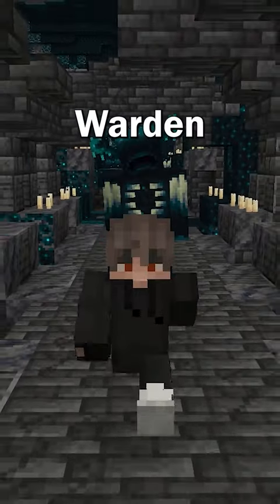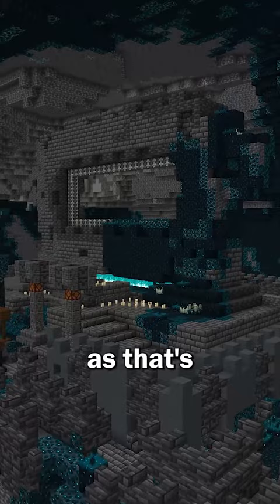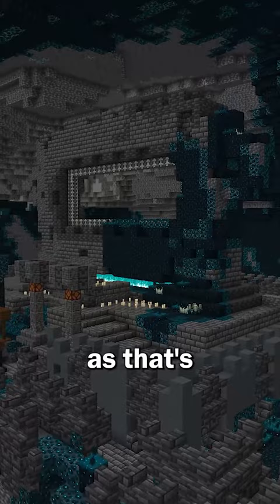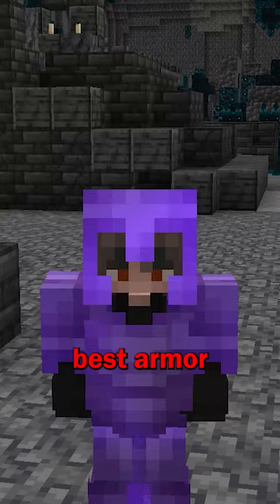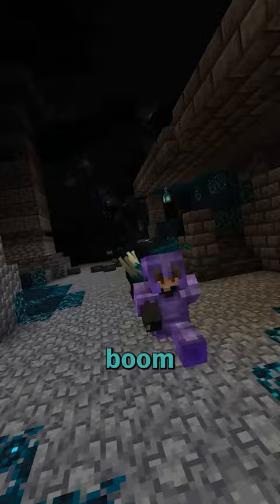How To KILL The Warden In Minecraft!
Here is the best way for any player to defeat the warden. It is a very tough mob to beat but in the end, it might just be rewarding.

Songs: None